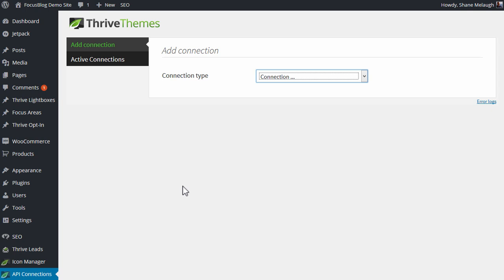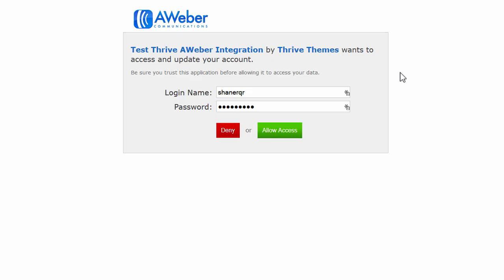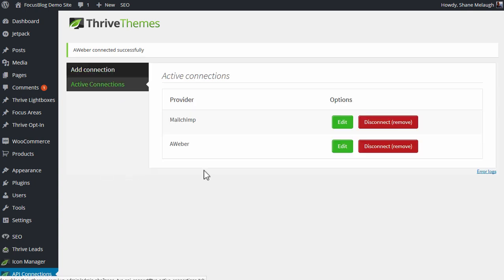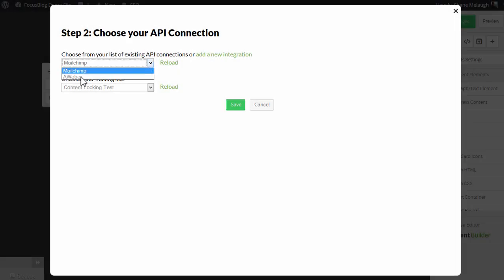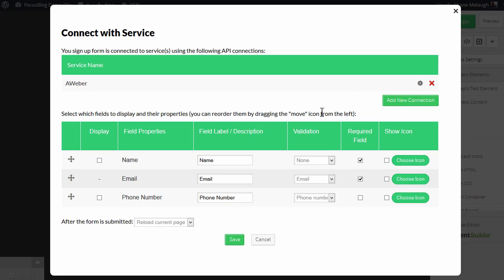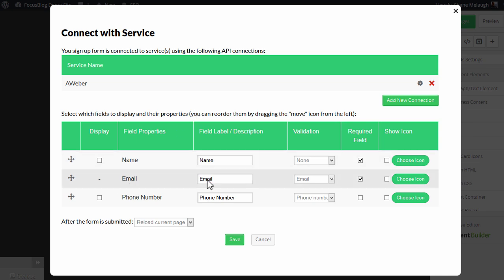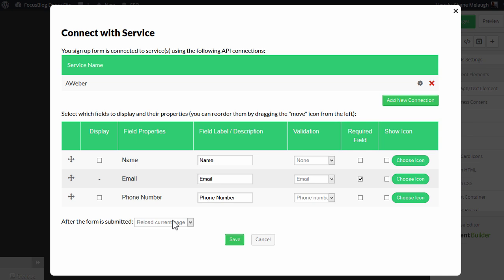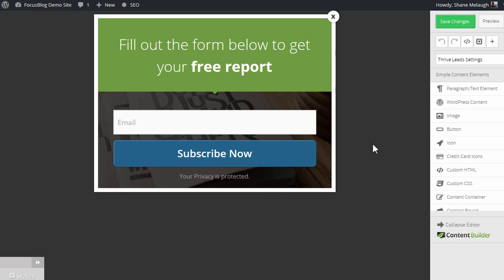How to Connect Thrive Leads to Your Aweber Account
A quick look at how to integrate the Thrive Leads WordPress plugin with the Aweber email marketing system.